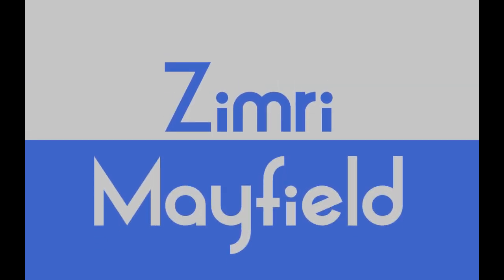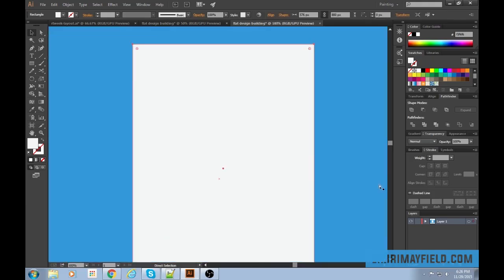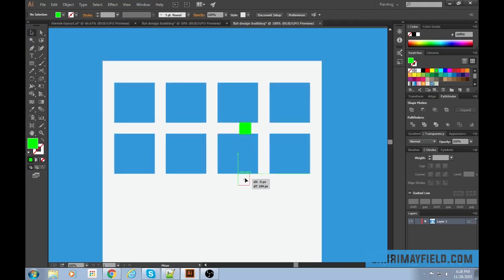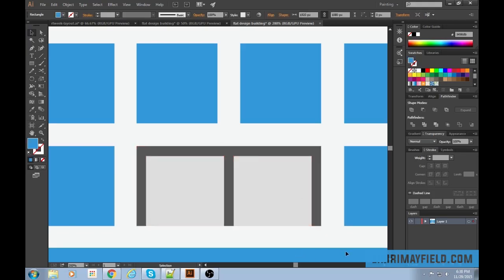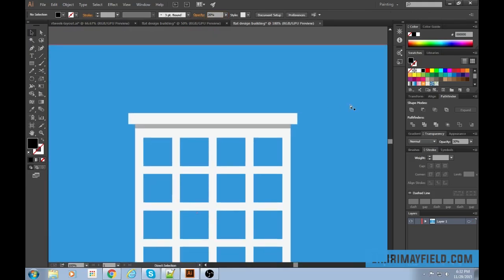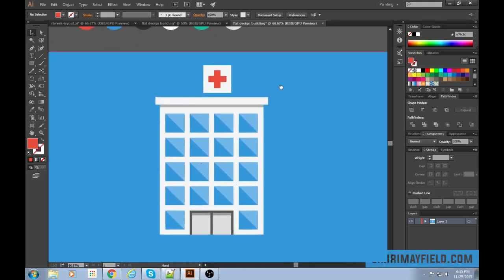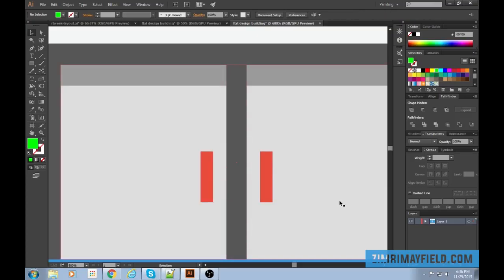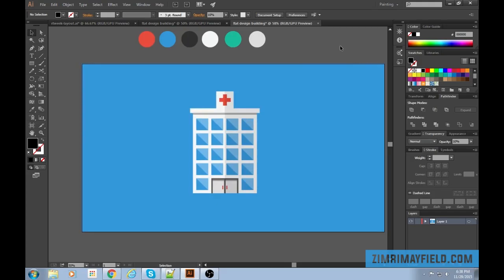Flat Design Building - Illustrator Tutorial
In this flat design tutorial we use adobe illustrator CC to create a flat building icon. I hope you enjoy the tutorial and find some useful tips and tricks you can apply to your own projects!